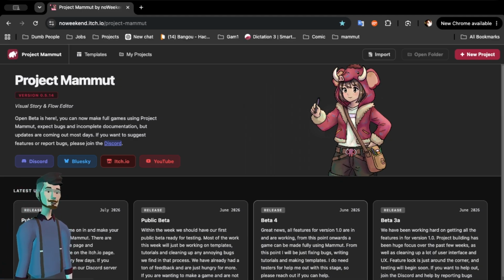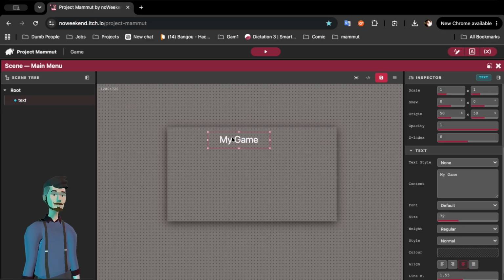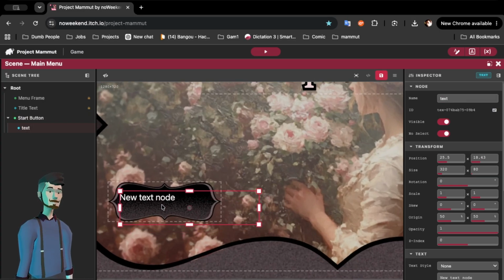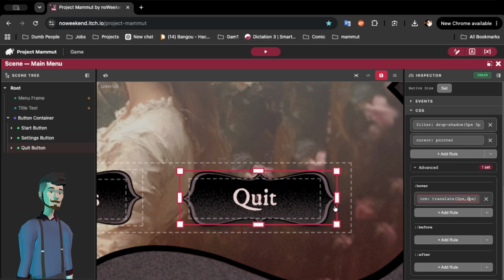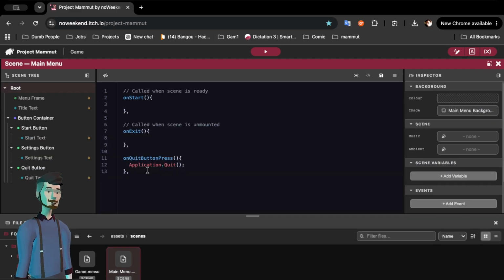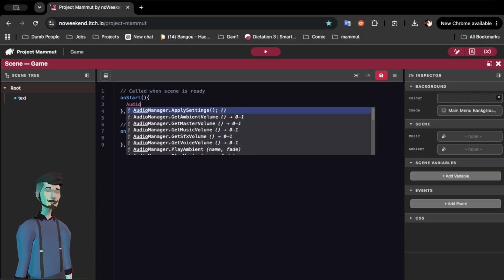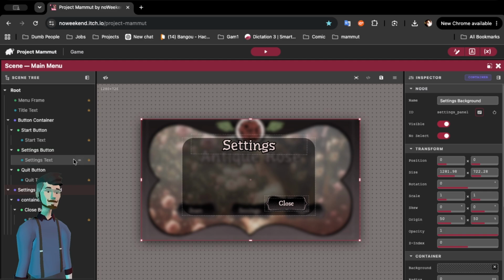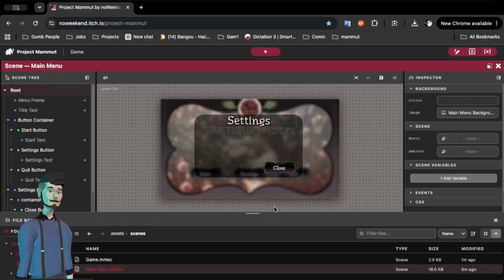Project Mammut Visual Novel game engine, Creating Scenes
This is the second video in the Mammut public beta tutorials series showing how to create scenes from scratch.

Project Mammut is currently still in development, and these videos are for users interested in jumping on board early.

Saying that you can make complete games with it currently.

If you have any feedback, please join us:
I can't wait to see what you make.